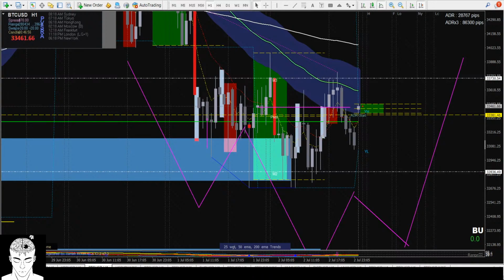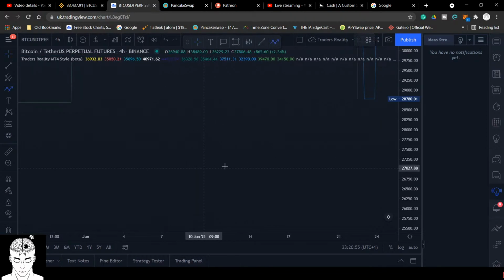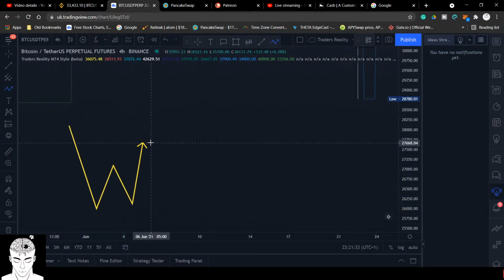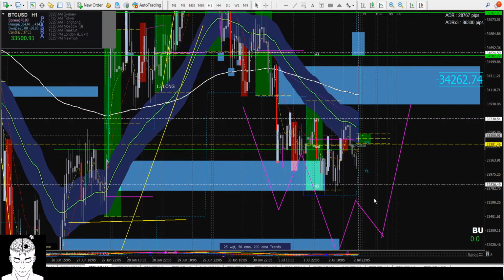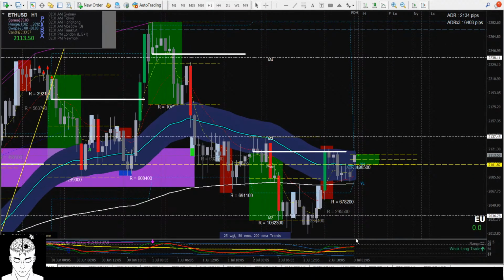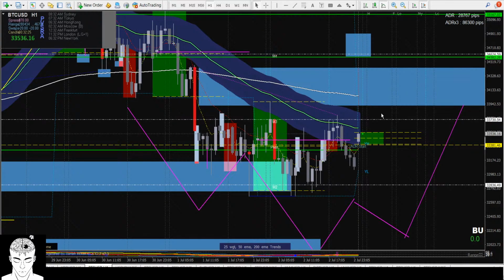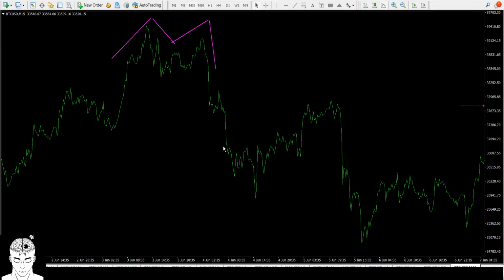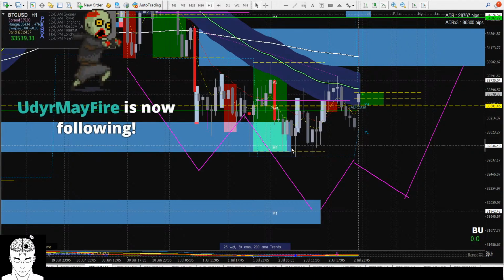BITCOIN LIVE: FRIDAY DEAD ZONE: CRYPTO DAY TRADING STRATEGIES: JULY 2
USEFUL DOWNLOADS & COMMUNITY

Traders Reality Ultimate Guide To Trading Psychology